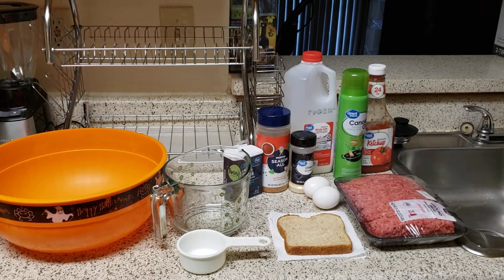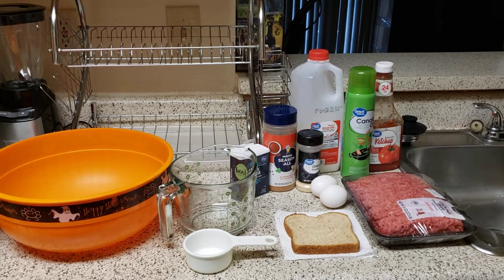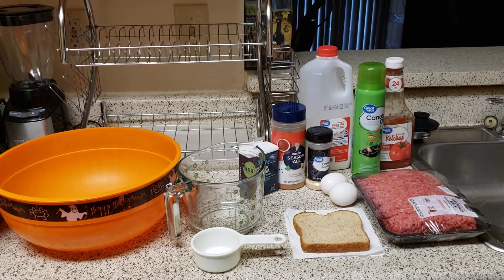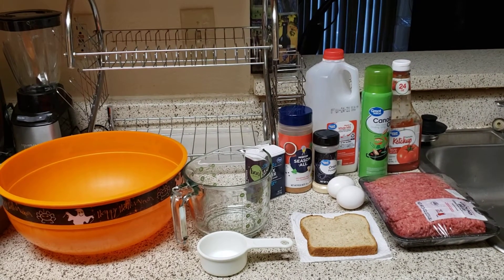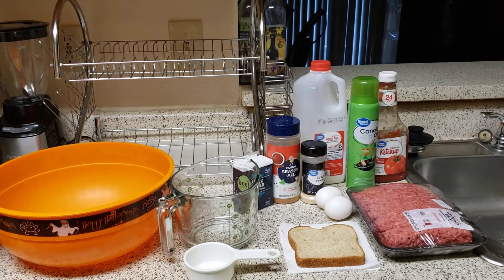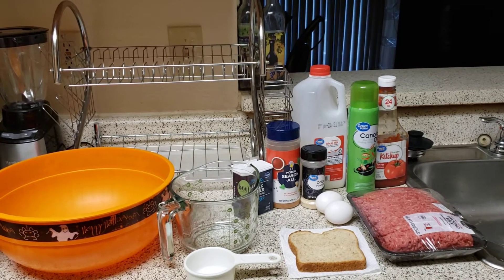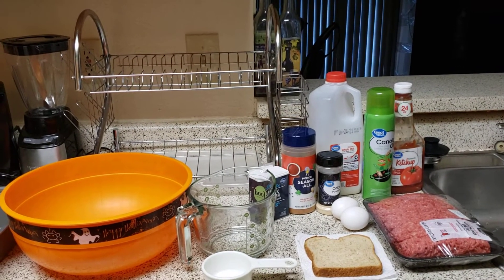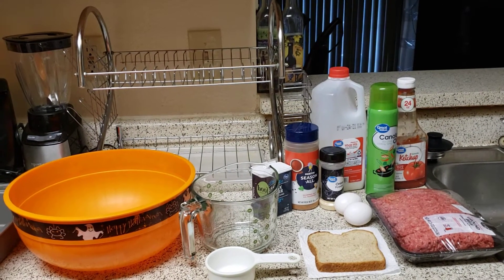How To Make Meatloaf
How to make a meatloaf